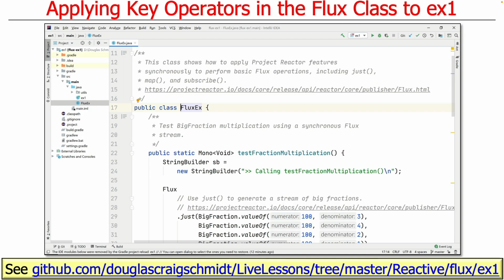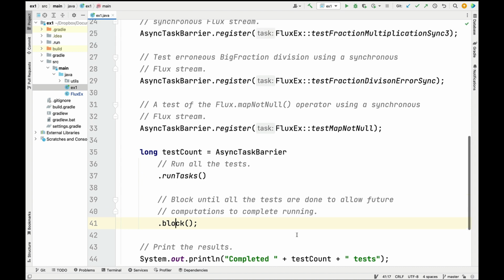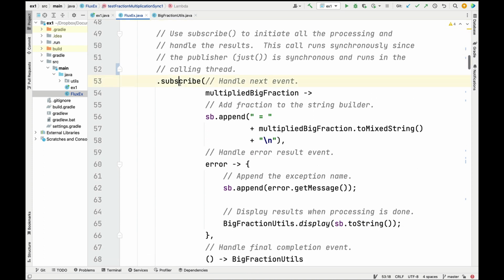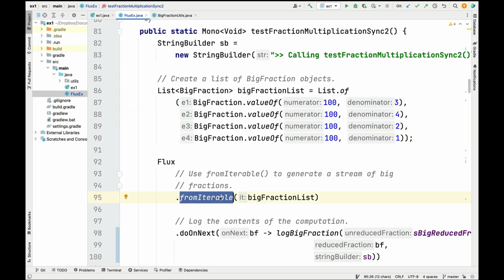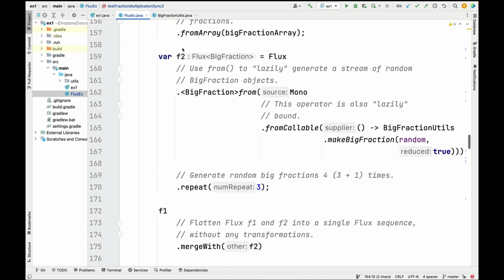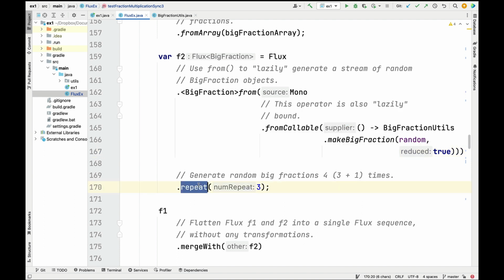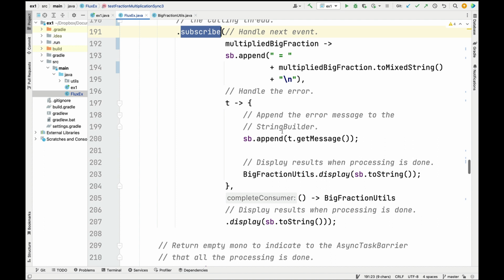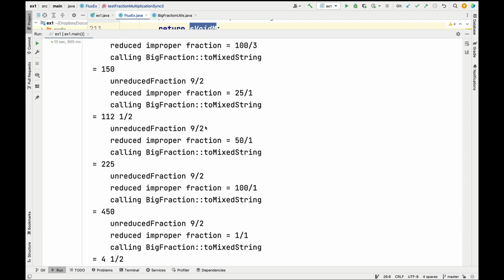Applying Key Operators in the Flux Class: Case Study ex1 (Part 1)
This video walks through part 1 of case study ex1, which shows how to use Flux operators fromIterable(), just(), fromArray(), from(), map(), doOnNext(),  mergeWith(), repeat(),& subscribe() to create, reduce, multiply, & display BigFractionobjects synchronously.

All the code shown in this video is available in open-source form